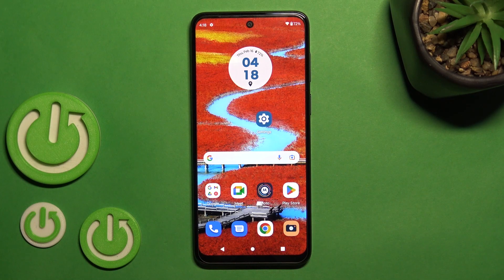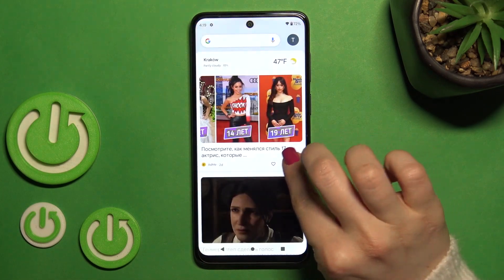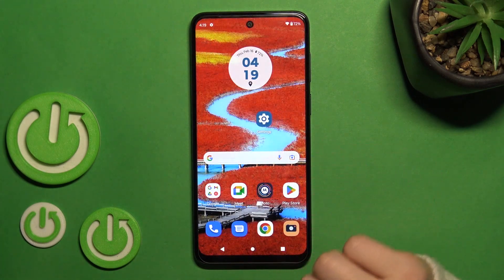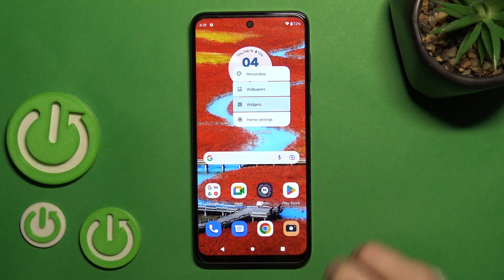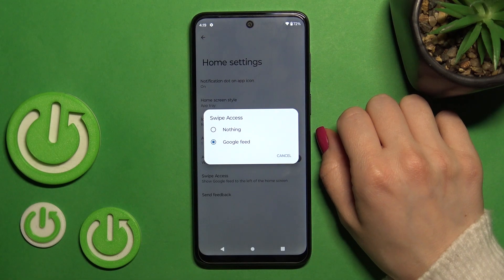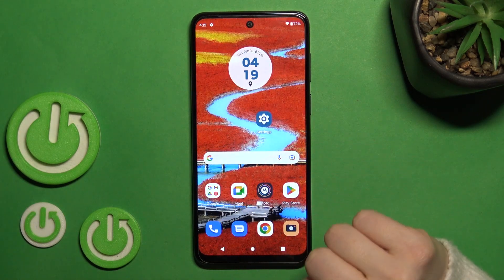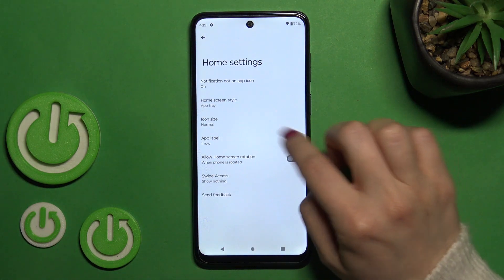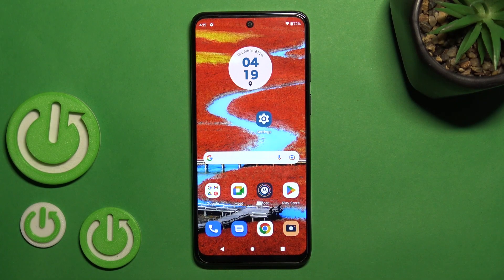How to Turn On / Turn Off the Google Feed on the MOTOROLA Moto G53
In this short and basic video tutorial, we are going to demonstrate how you can both enable and disable the home screen Google Feed page on your MOTOROLA Moto G53 smartphone. Thus, we humbly encourage you to view this tutorial and figure out more about modifying and configuring the home screen layout on MOTOROLA Moto G53 mobile device.

How to enable google feed on MOTOROLA Moto G53? How to disable google feed on MOTOROLA Moto G53? How to change the home screen layout on the MOTOROLA Moto G53? How to disable the google discover home screen page on a MOTOROLA Moto G53?